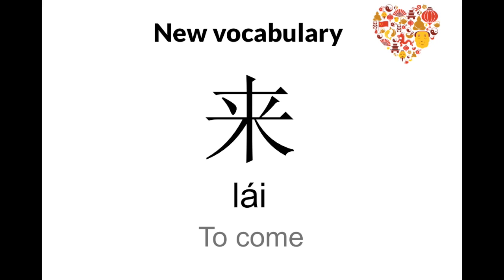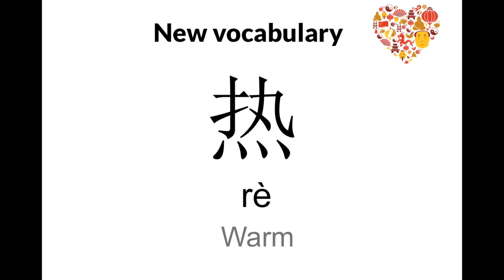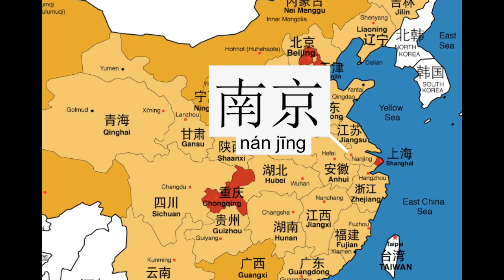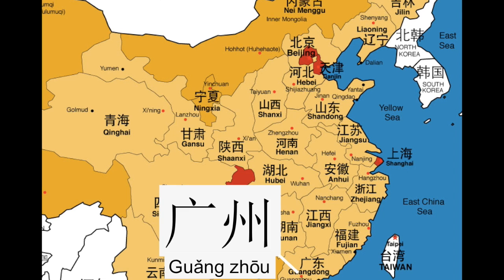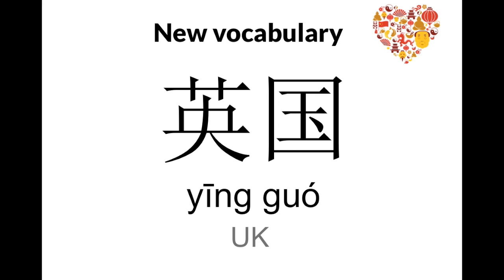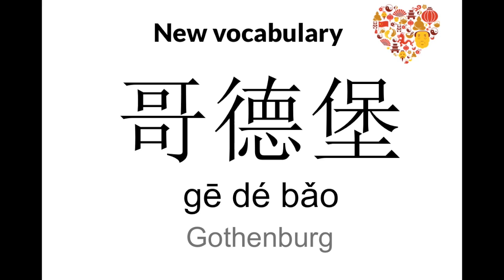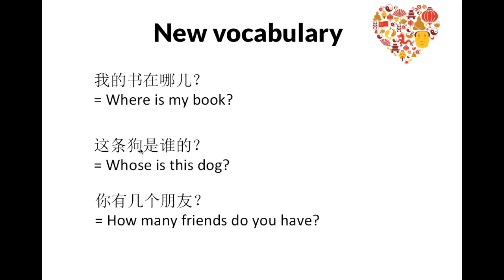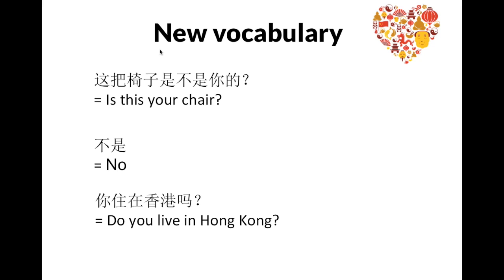Lesson 5 Walkthrough 2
Vocabulary walkthrough for lesson 5 of ChalmersMandarin